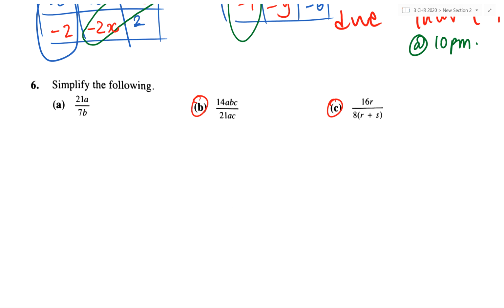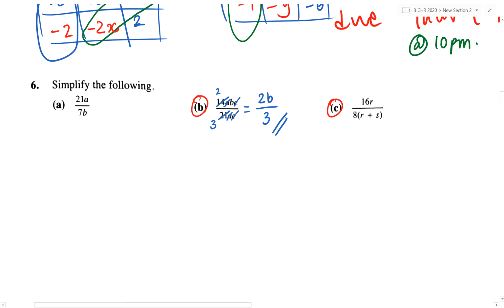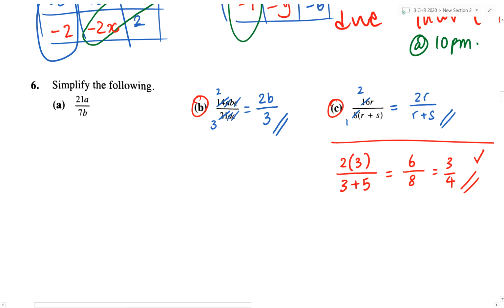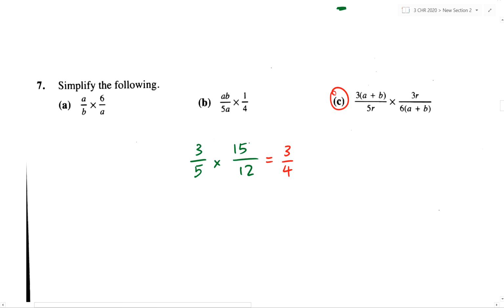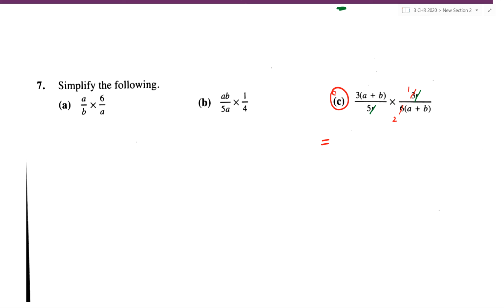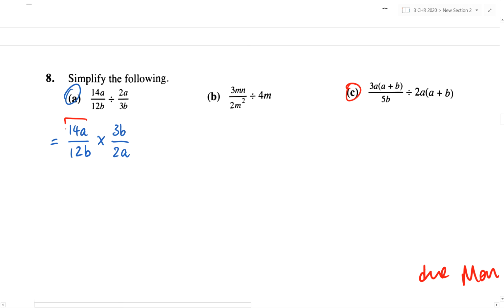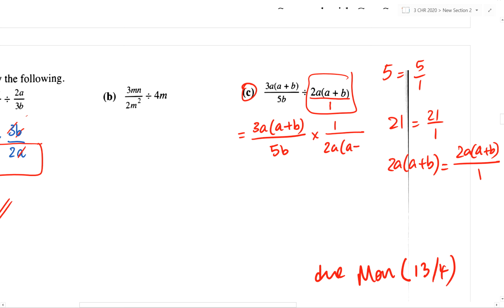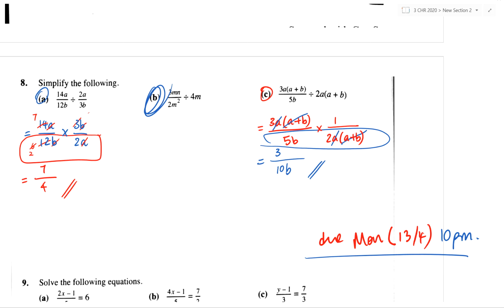13 Apr HBL WB Pg 99 - 100